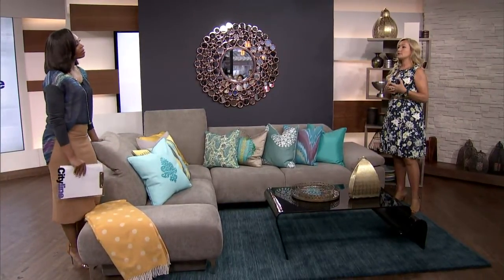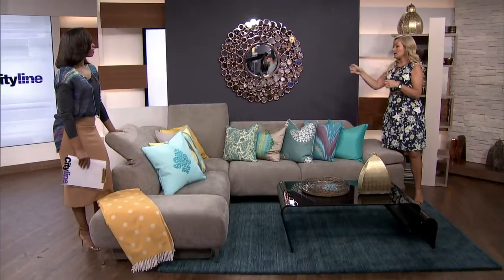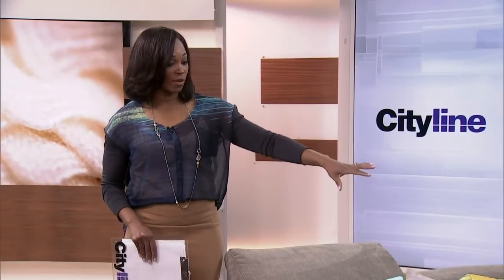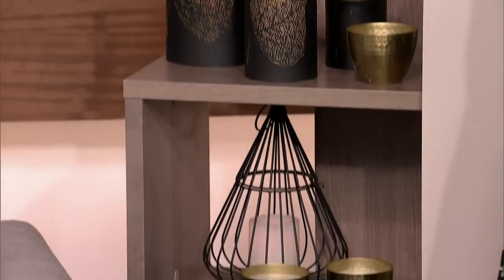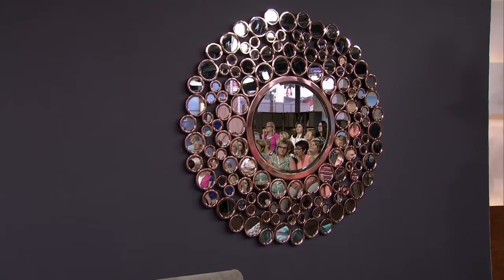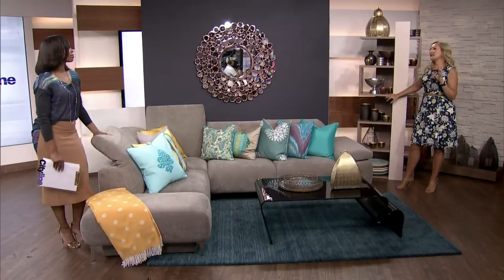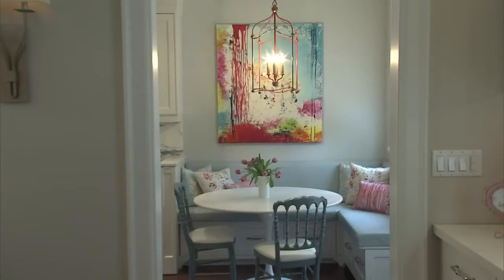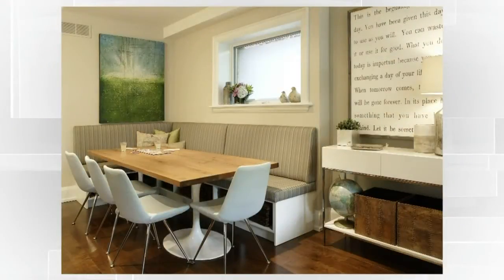How to mix and match multiple trends in your space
Karen Sealy shows us how to incorporate more than one trend in a room without being too drastic.